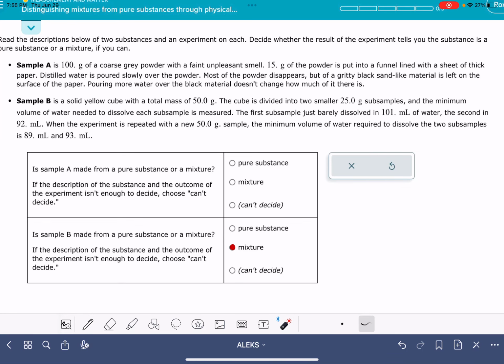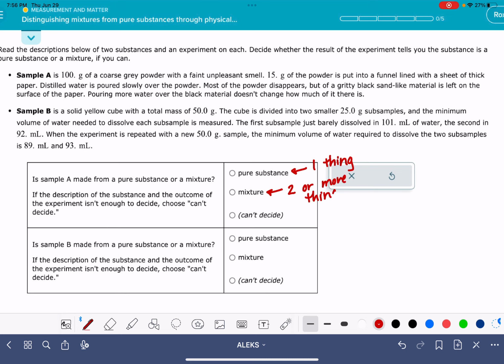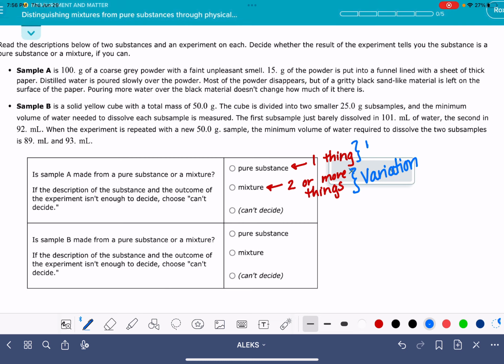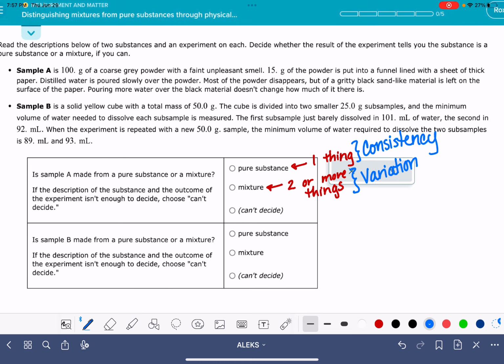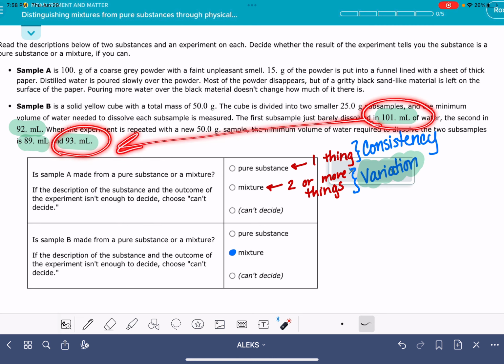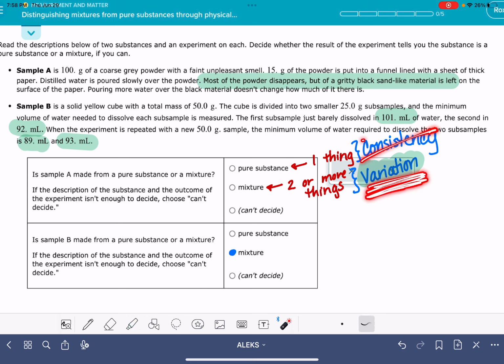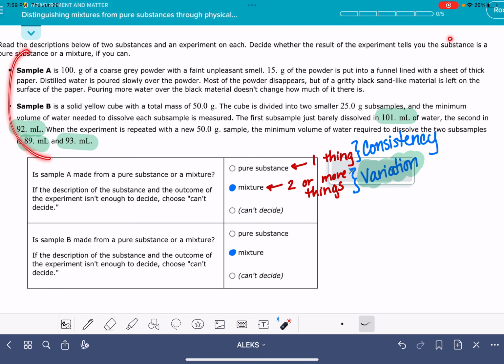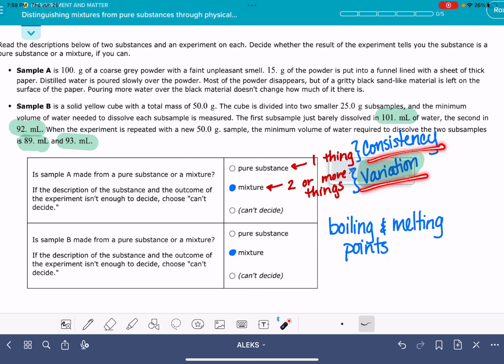ALEKS: Distinguishing mixtures from pure substances through physical properties